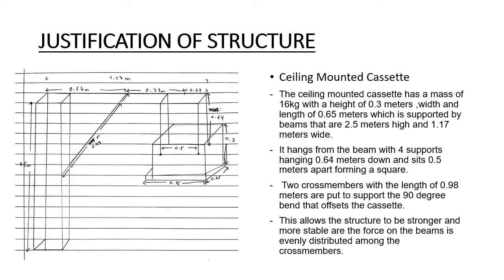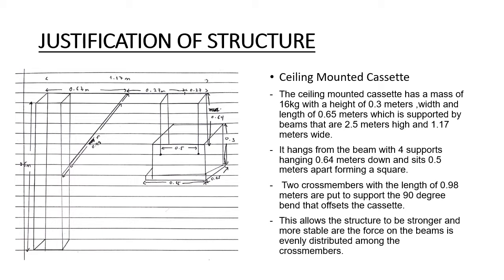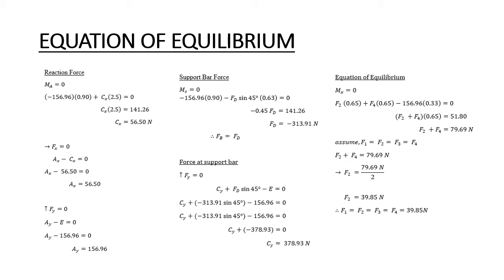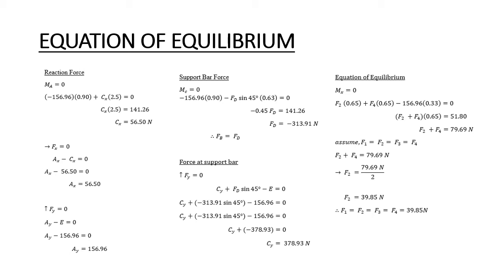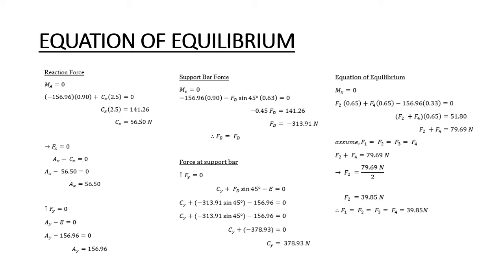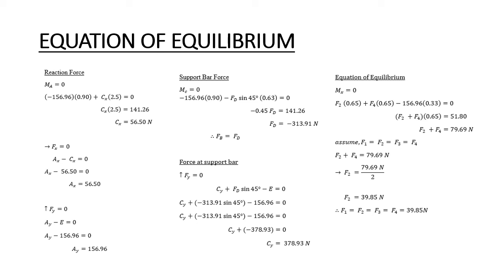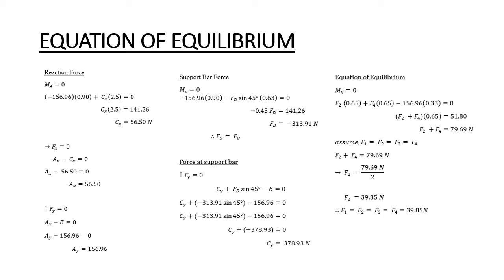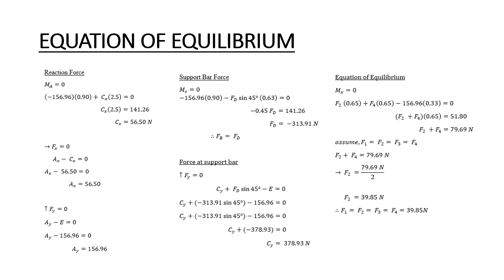STATIC ASSIGNMENT GROUP 20 BMMA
PRESENTATION OF CELLING MOUNTED CASSETTE